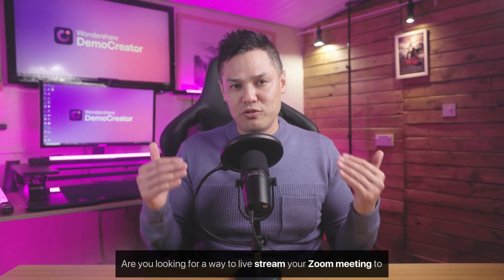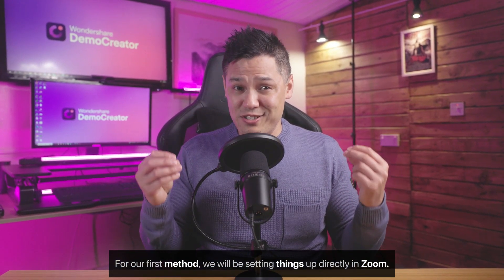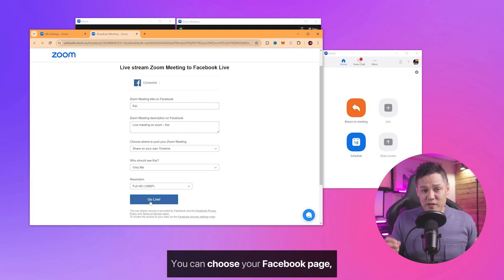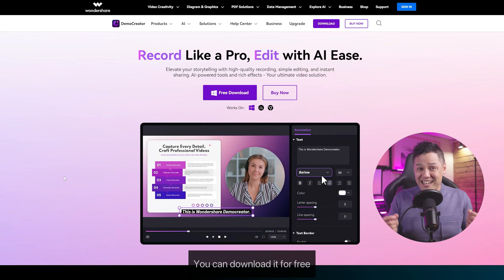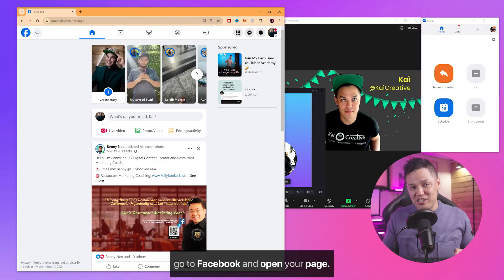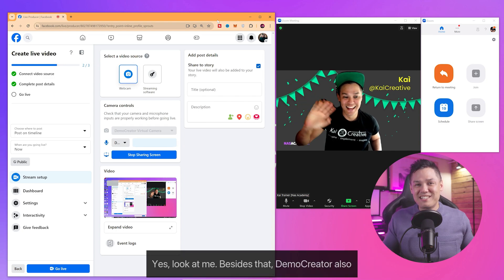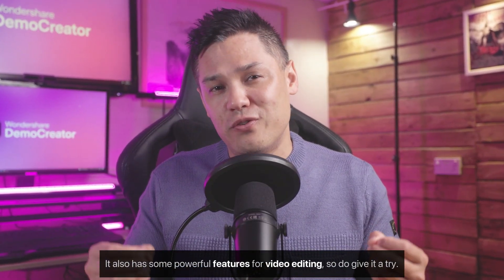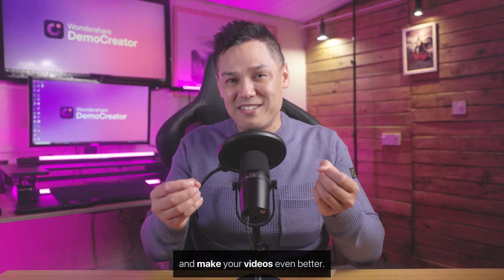How to Live Stream a Zoom Meeting on FaceBook [2 Easiest Ways]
Do you want to live stream your Zoom meetings directly to Facebook? In this video, we'll showcase two efficient methods to broacasting a Zoom meeting on Facebook, leveraging the powerful features of both Zoom and DemoCreator software.
Whether you're hosting a virtual event, conducting a webinar, or simply looking to share your insights with a larger audience, these techniques will enhance your streaming experience.

⌚ Timestamps
0:00 Introduction
0:29 Method 1 - Go live on FaceBook using Zoom
1:28 Method 2 - Go live on FackBook using Wondershare DemoCreator
1:44 Step 1 - Get DemoCreator and start a video presentation
2:05 Step 2 - Connect DemoCreator to FaceBook and go live streaming

1. How to create presentations with vtuber
2. How to create engaging online course
3. How to live stream a presentation
4. How to share a presentation to online meeting
5. How to connect presentation with virtual camera